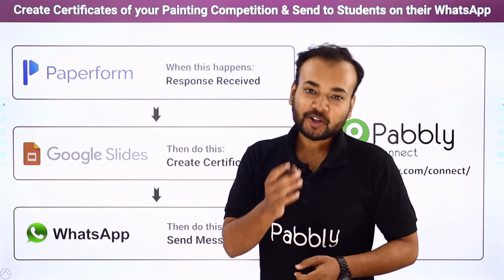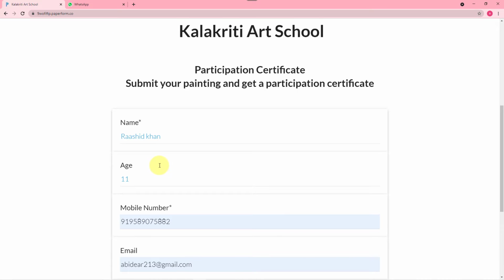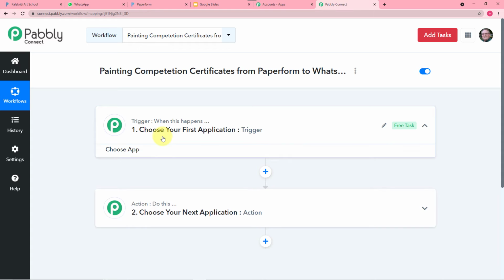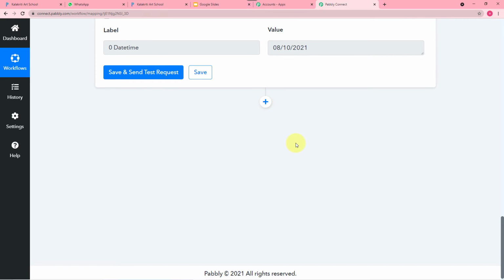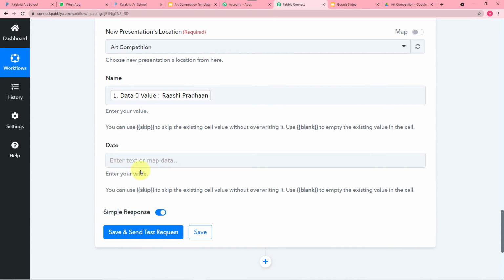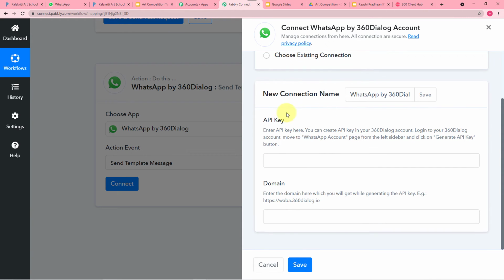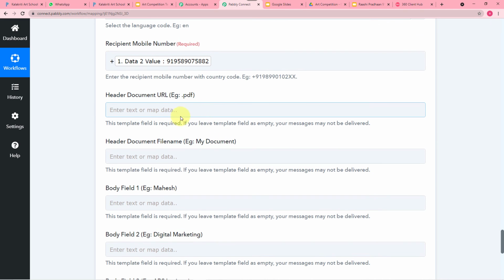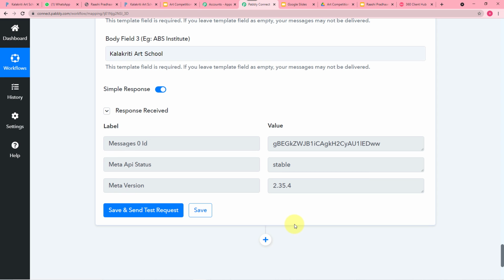Create Certificates of your Painting Competition & Send to Students on their WhatsApp Automatically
✅ In this video, we will learn PaperForm Google Slides to Google Drive to WhatsApp integration, where you can create certificates of  your painting competition & send to students on their WhatsApp automatically with the help of Pabbly Connect.